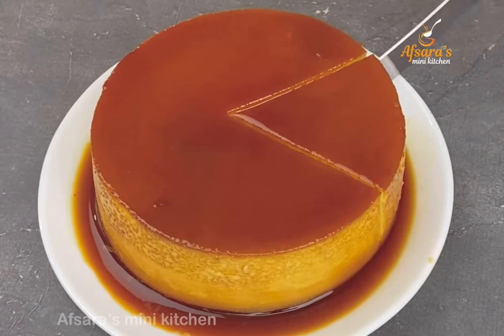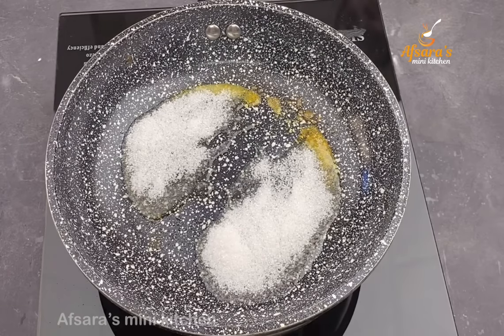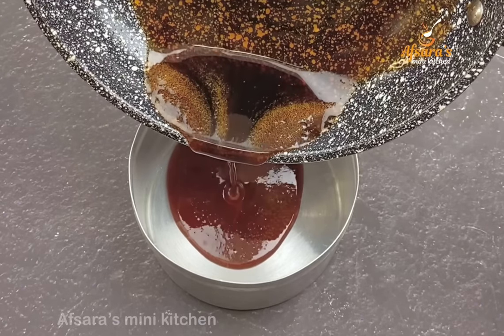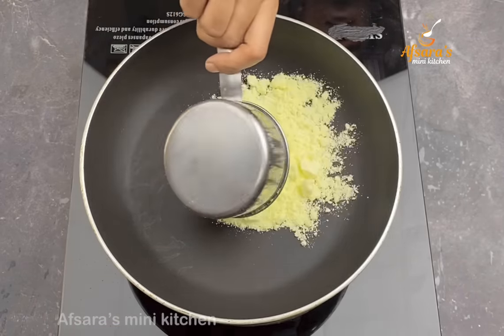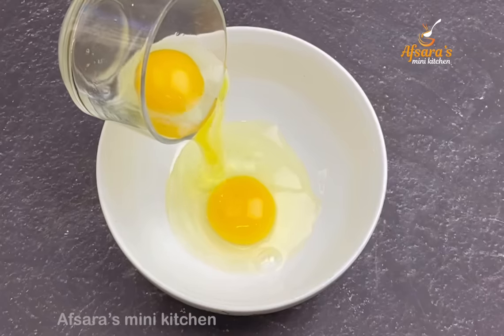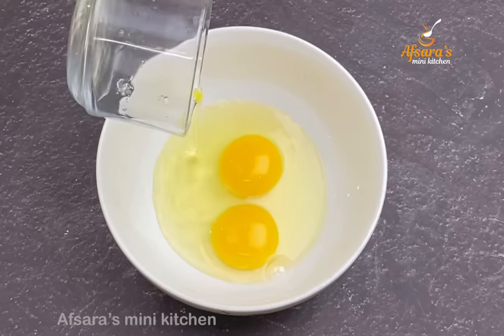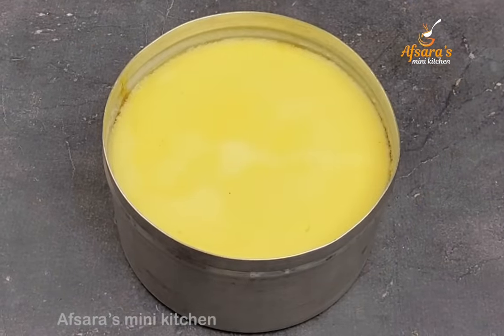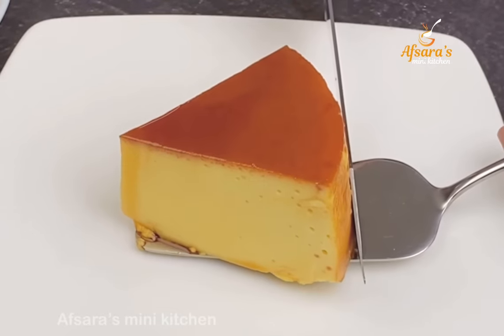২ টি ডিম দিয়ে চুলায় তৈরি ক্যারামেল পুডিং Caramel Egg Pudding | Ramadan Dessert Recipe | Easy Pudding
ইফতার স্পেশাল চুলায় তৈরি ক্যারামেল পুডিং Caramel Egg Pudding | Ramadan Dessert Recipe | Easy Pudding

পাউরুটি আর ডিম দিয়ে চুলাই তৈরি ক্যরামেল পুডিং,Bread Pudding,Caramel Pudding Recipe Without Oven |